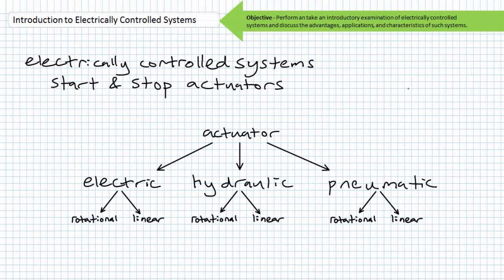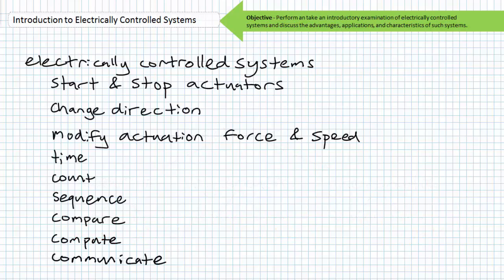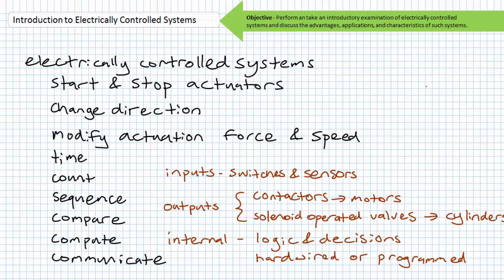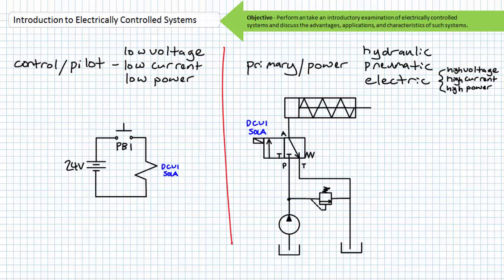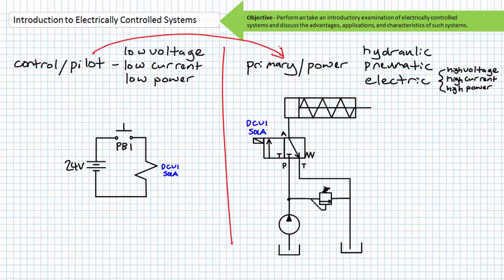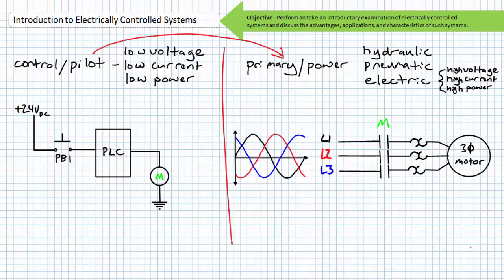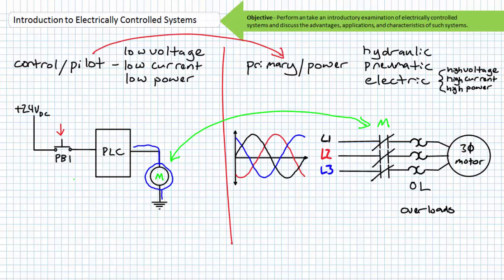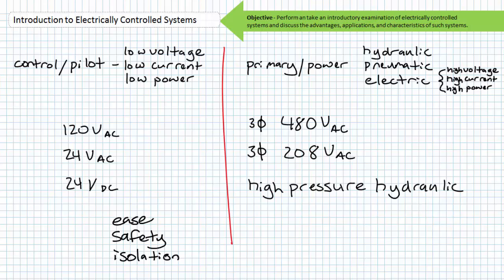Introduction to Electrically Controlled Systems (Part 1 of 4)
In this lesson we'll take an introductory look at electrically controlled systems and discuss the advantages, applications, and characteristics of such systems.We'll discuss the differences between pilot and primary signals, switches and sensors, hardwired relay based ladder logic and programmable logic controllers and introduce basic ladder logic diagrams. (Part 1 of 4)